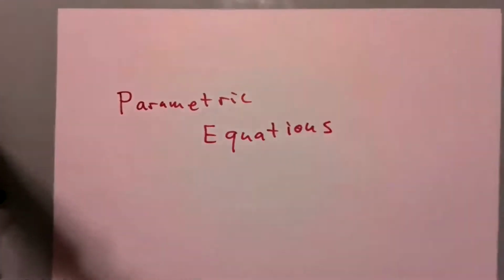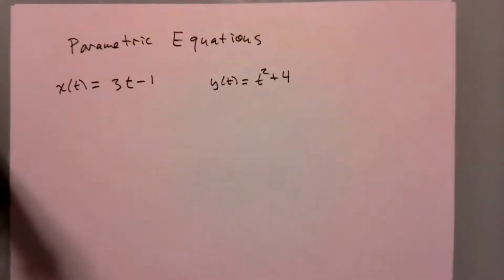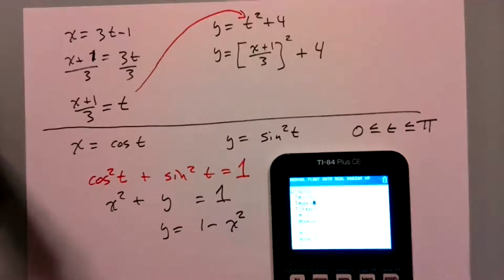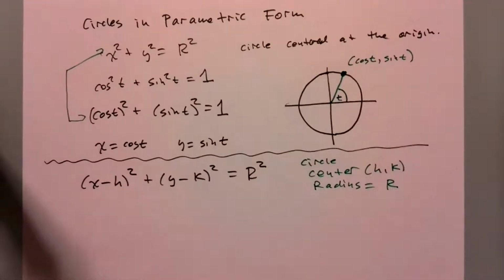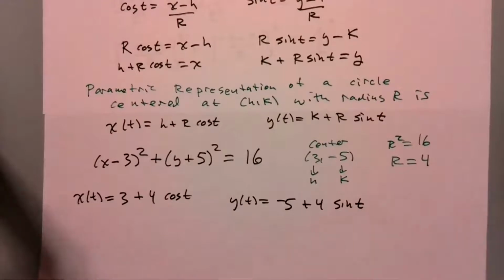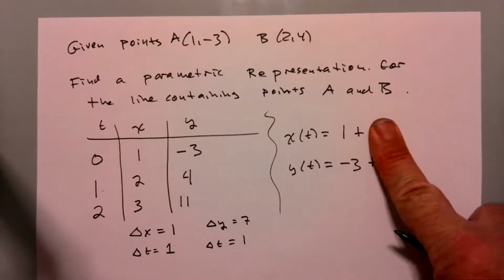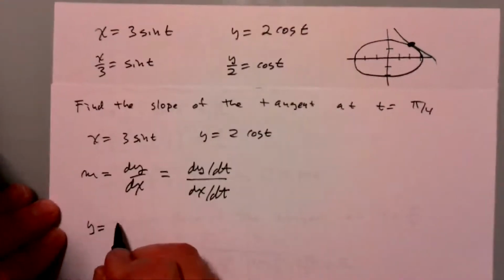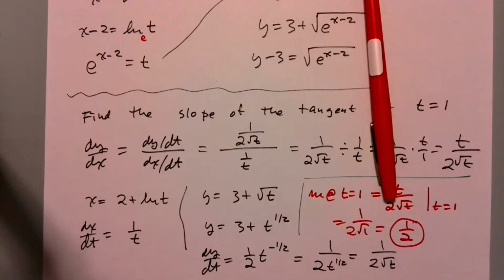Parametric Equations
This lesson introduces parametric equations and it focuses on circles, eliminating parameters and finding slopes of tangent lines.